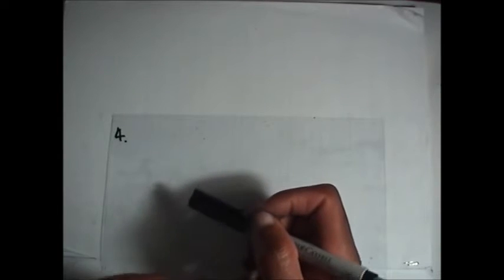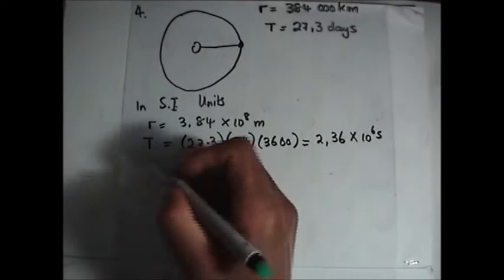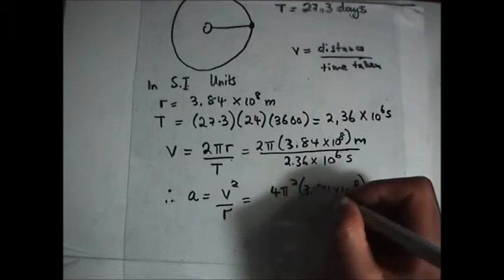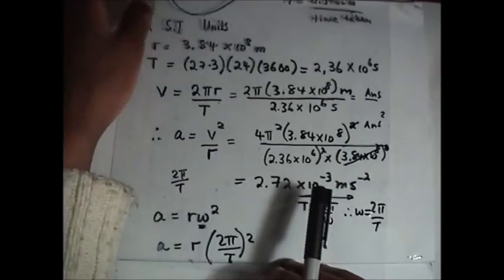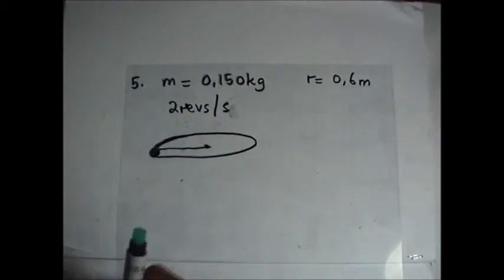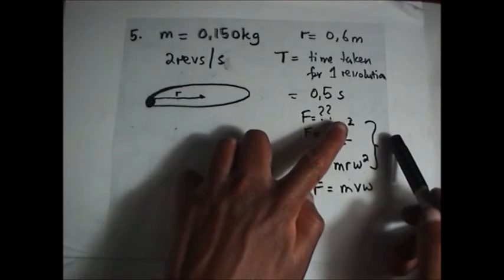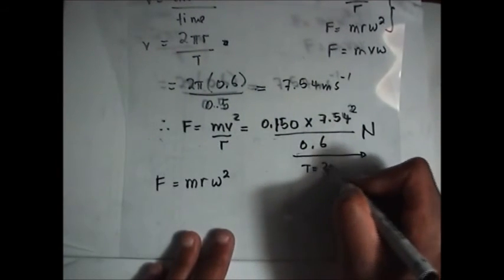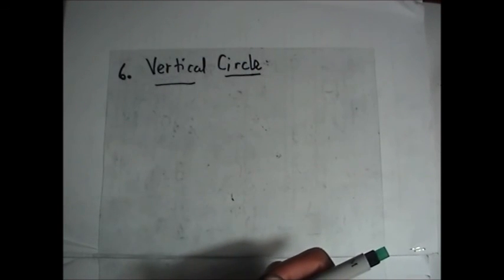Circular Motion Examples Part 2